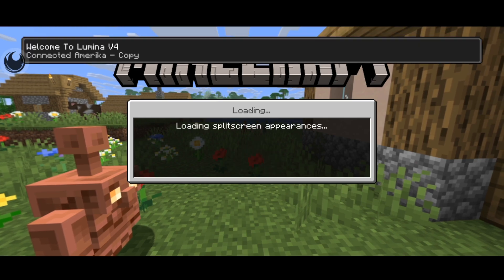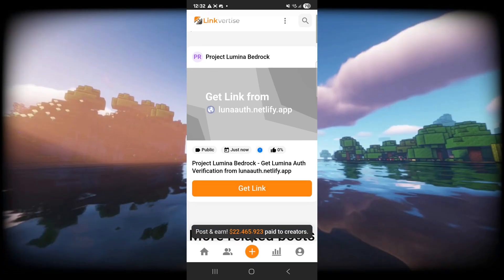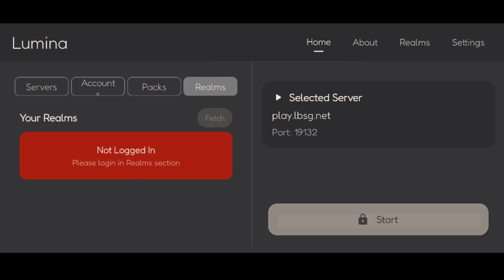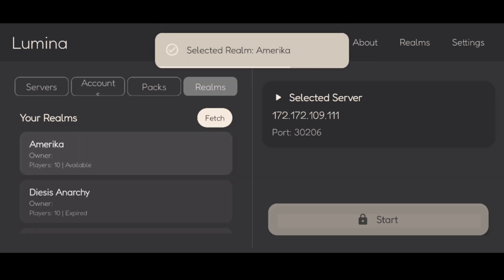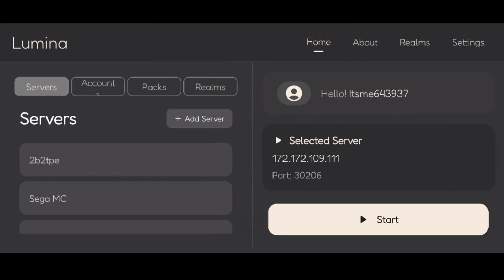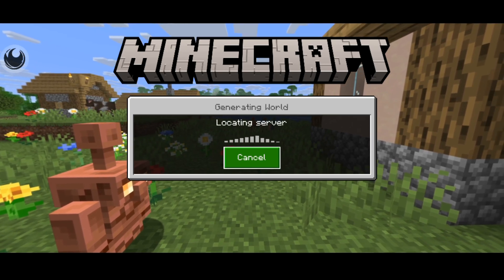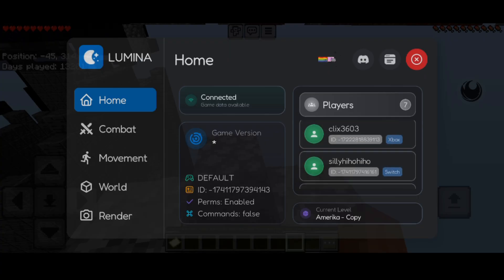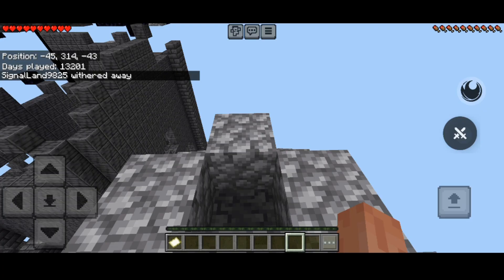How To HACK On REALMS With Lumina Client 1.21.124 (MCPE)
In this video, Itsme64 shows you how to use Lumina client specifically for Realms, on the latest version of Minecraft Pocket Edition (MCPE)

This client works for Android operating systems
Lumina Client MCPE
Lumina Mod Menu
1.21.124